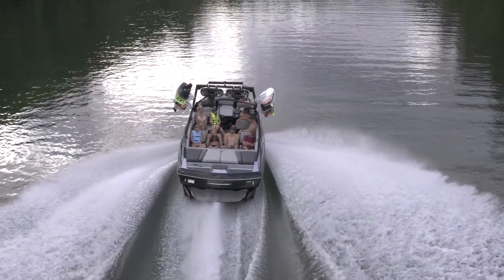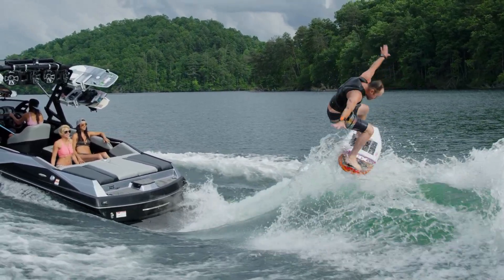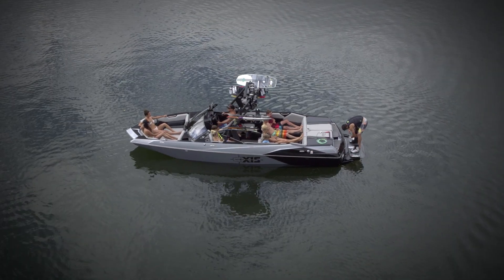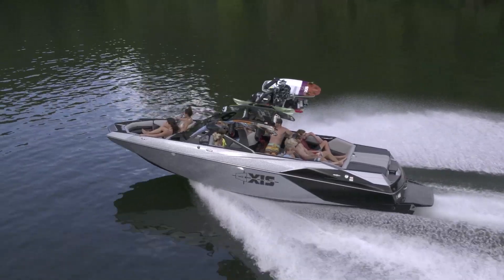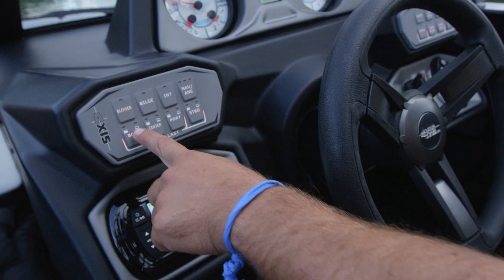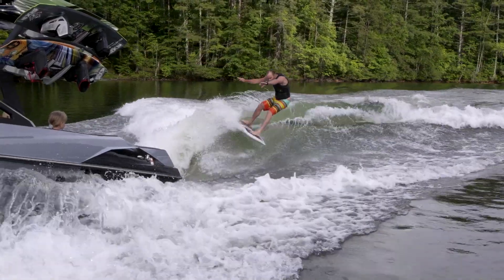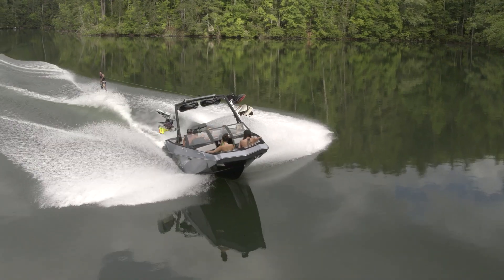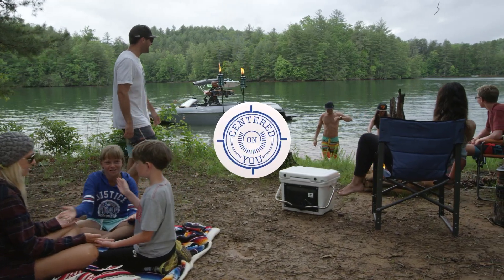2018 Axis A24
The Axis A24 is the largest boat in the 2018 Axis lineup, but it maneuvers like a smaller boat. Packed with track bench to fit up to 17 people, tons of storage, a 450 ft-lb of torque and new for this year, the Power Wedge II.